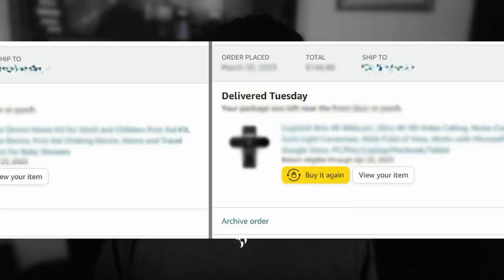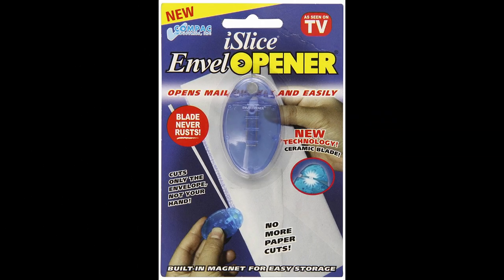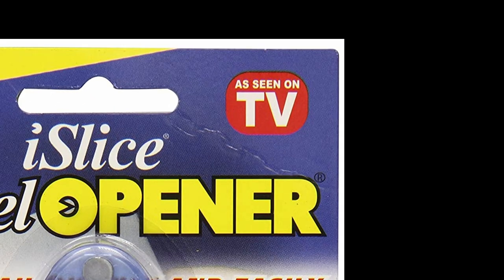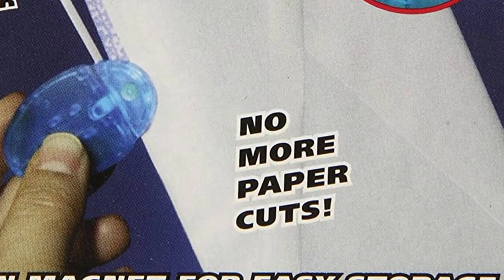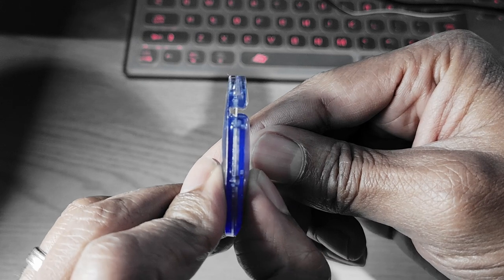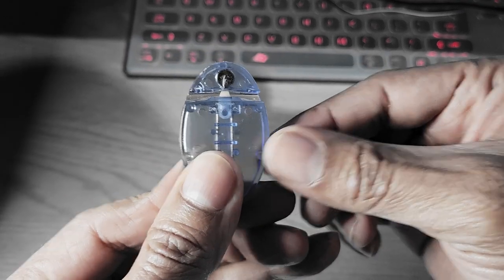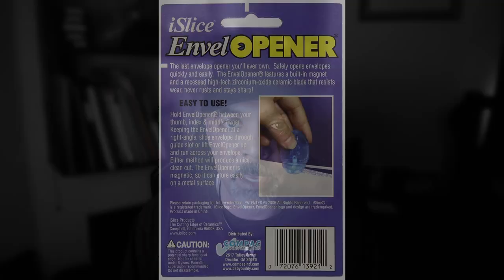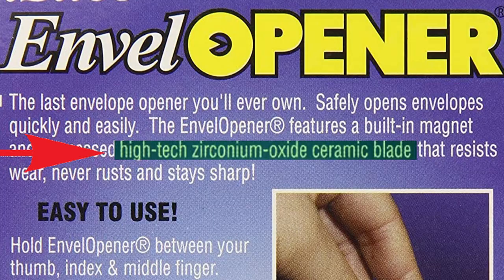iSlice Envelopener - Deadlier with every slice, you've never seen an envelope opener like this.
I didn't believe a blade could get sharper with use, but I was wrong. This may be the most useful, satisfying, Amazon purchases I've made. It's over 13 years old and the "hi-tech Zirconium-Oxide Ceramic blade" clearly gets sharper with use. Yes, it's spooky and I'd hate to be an envelope with this "Envelopener" lurking nearby. So satisfying —and for less than ten bucks.